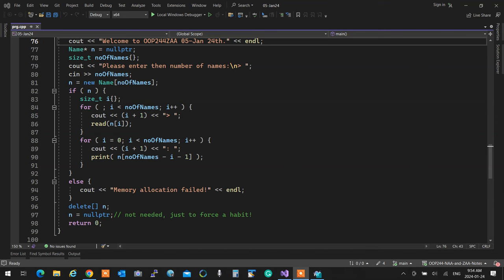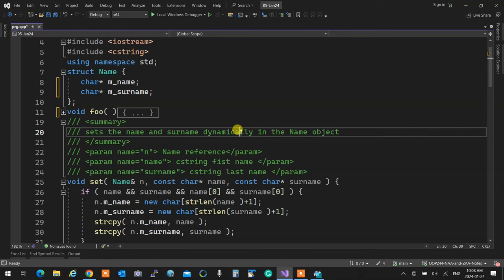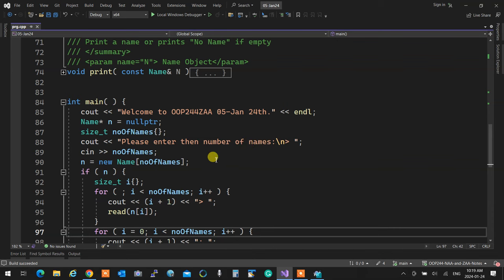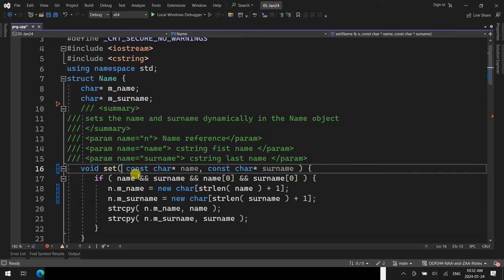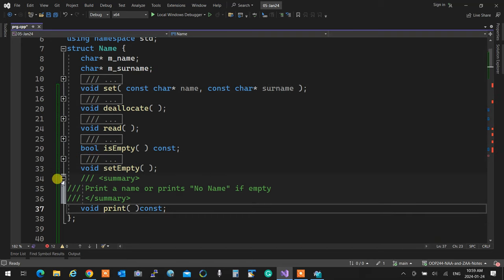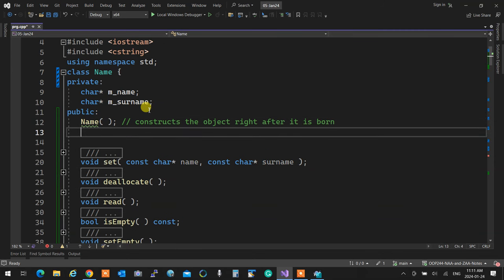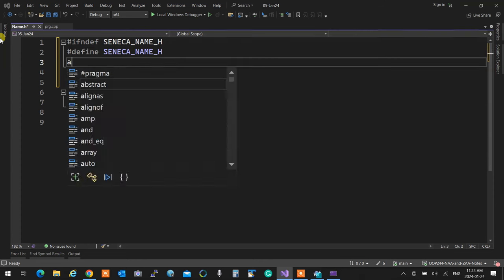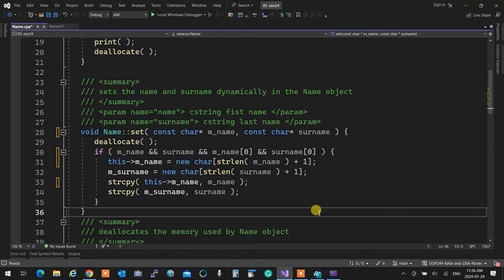OOP244ZAA - 2241 - 05Jan24 - DMA review, Encapsulation, Privacy, constructor and destructor intro.